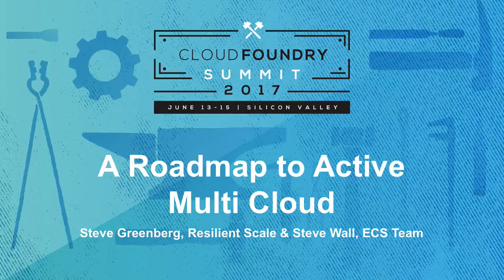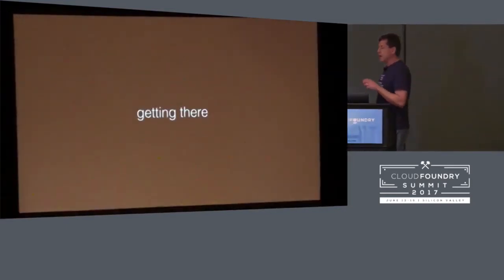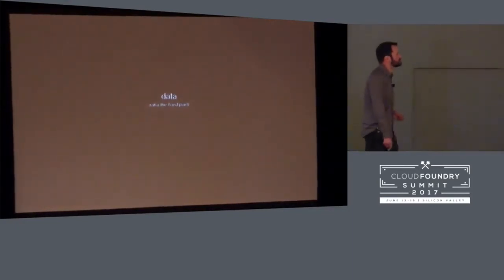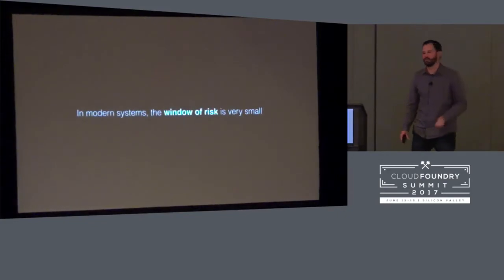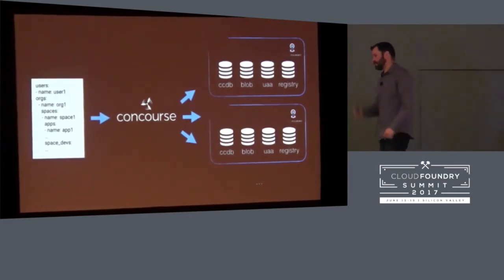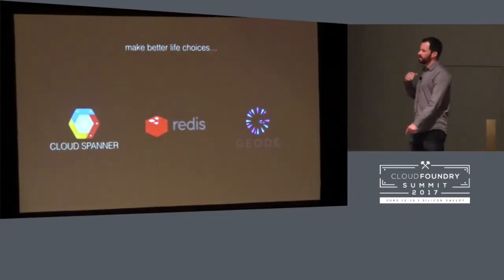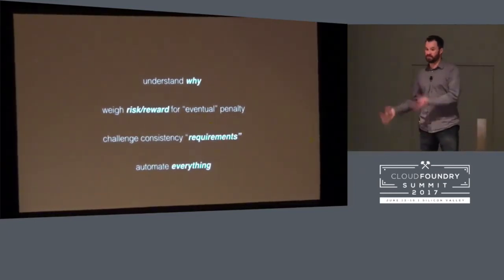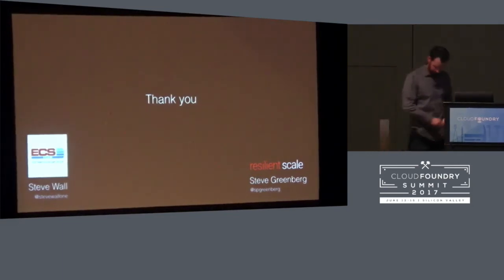A Roadmap to Active Multi Cloud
A Roadmap to Active Multi Cloud [I] - Steve Greenberg, Resilient Scale & Steve Wall, ECS Team

Multi-cloud capability is a key feature of cloud foundry. Extending this model to multiple active cloud foundry installations has many enterprise wide use cases.

This talk will define active multi cloud, look at common enterprise use cases, describe the concerns that must be addressed, walk through a roadmap and demo and wrap up with best practices.

Often perceived as difficult, creating multiple active multi-clouds with CF is not difficult when you break down the concerns. This talk provides a reference architecture and roadmap for active multi-cloud using Cloud Foundry.

Steve Wall
ECS Team
Director of Solutions Architecture
Denver
Websiteecsteam.com
Steve has over 20 years of experience architecting, designing and developing sophisticated enterprise applications, with the past three years focused in Cloud Foundry development. He is a Cloud Foundry Certified Associate and served on the Cloud Foundry Foundation’s committee to create the operator and developer certification programs. In addition, Steve has been a speaker at several user groups on Cloud Foundry-related topics, presenter at the Cloud Foundry Summit for the past two years, as well as a regular blogger on cloud-native topics. In 2017, he was named co-chair of the Cloud Foundry Summit Silicon Valley Cloud-Native Java Track. Steve has successfully led software development teams and provided guidance to clients from initial discussions for architecting and re-architecting entire systems from implementation through post-production support, including operator experience with Open Source Cloud Foundry and Pivotal Cloud Foundry.

Steve Greenberg
Steve is the Founder and CEO of Resilient Scale, a consultancy focused on building capabilities through collaboration, training and mentoring. He is a long time application developer and architect and a proponent of Spring & Cloud Foundry. Steve has been working with Cloud Foundry since March of 2012, was one of the first Pivotal Engineers to complete the Cloud Foundry Dojo, and built (and donated to the community) the Spring Cloud Service Broker. He lives in the mountains of Colorado and spends his free time skiing, mountain biking, fly fishing and making things in his workshop.